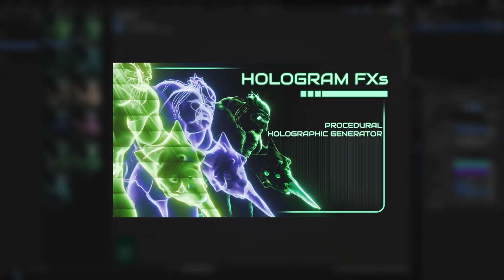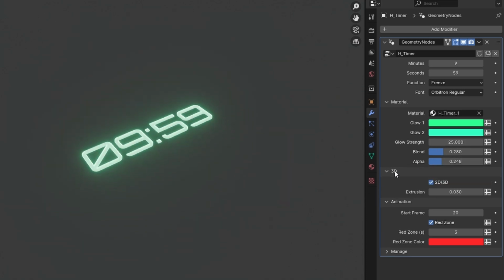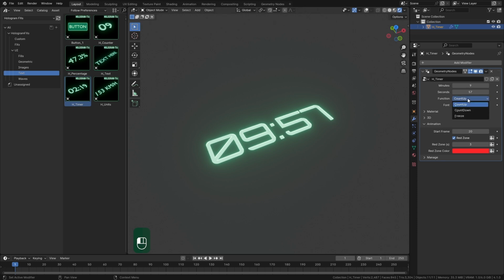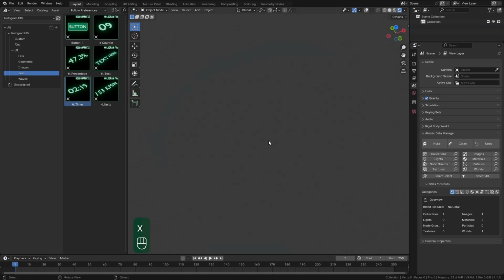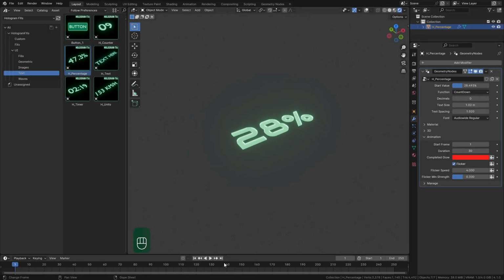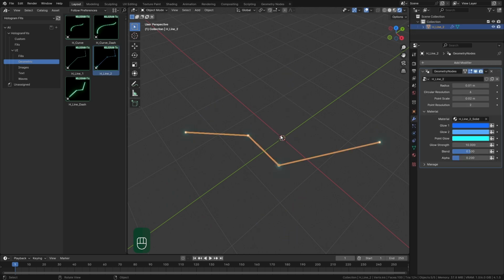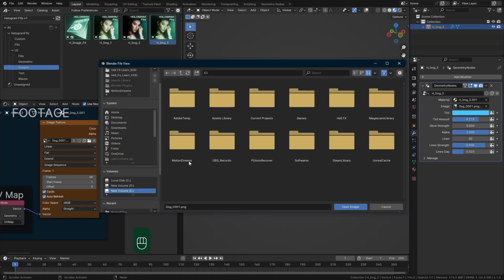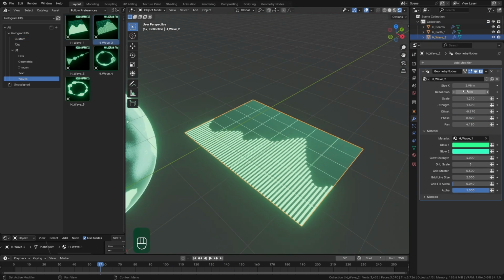Holographic UI Elements Getting Started with Hologram FXs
Hologram FXs is our latest procedural geometry nodes-based assets pack for Blender.
🌌 Transform your sci-fi art with Hologram FXs! 🚀 Effortlessly add mesmerizing holographic effects to your illustrations – no complex skills needed! ✨ Dive in now and elevate your creations to the next level. HologramFXs animation 🎨

Chapters:
00:00 - Intro
00:11 - UI Elements
00:32 - Timer
01:26 - Functions
02:09 - Animation
03:33 - Percentage
05:20 - Bar Fill
05:38 - Geometric Lines
06:15 - Images
07:25 - Custom Shapes